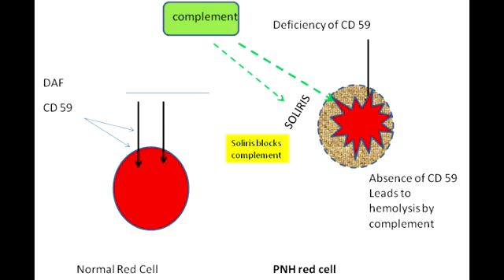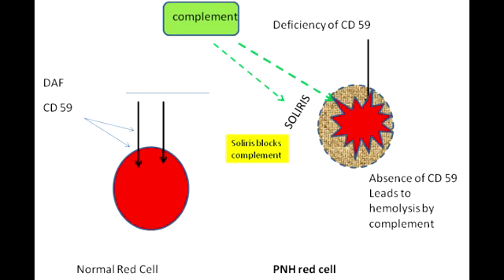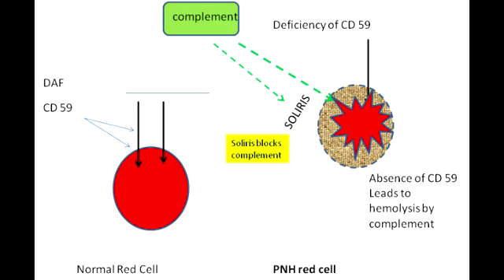Paroxysmal Nocturnal Hemoglobinuria